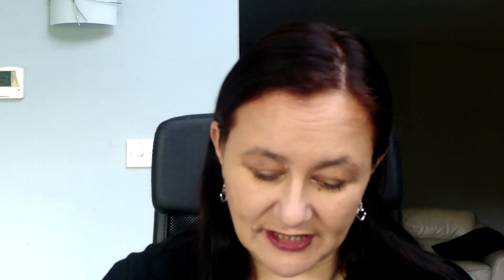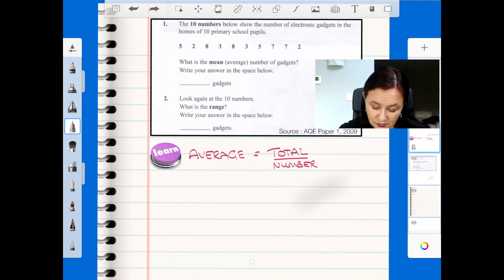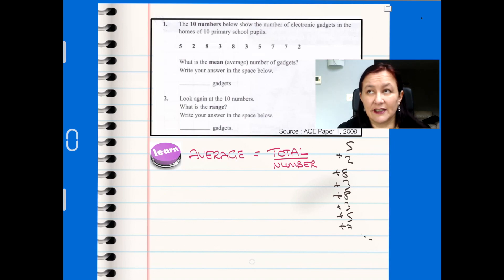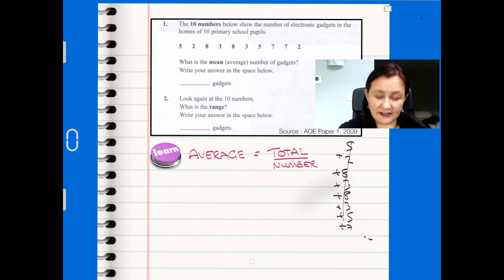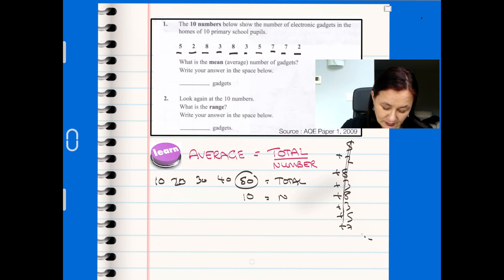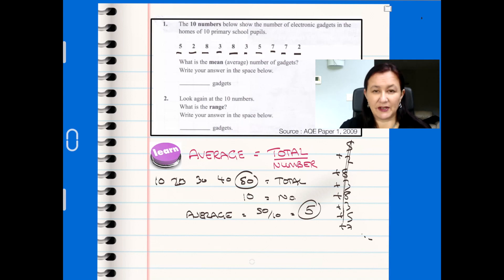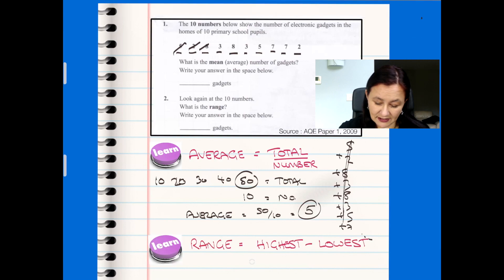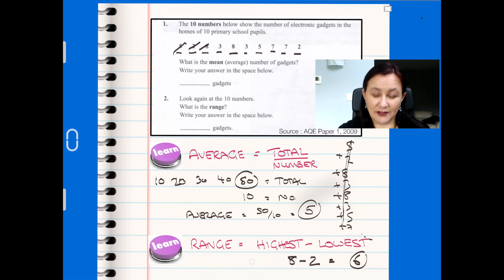Exploring the Average and Range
Exploring a couple of questions around the average of a set of numbers and the range. Hints and tips on how to approach the questions and what you need to know to get them right.